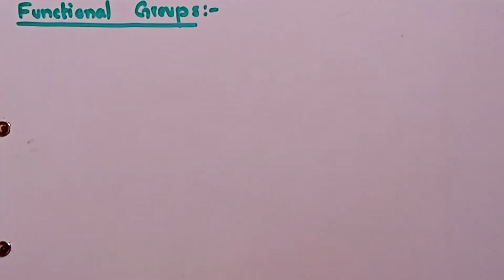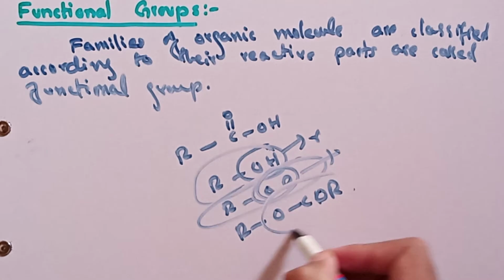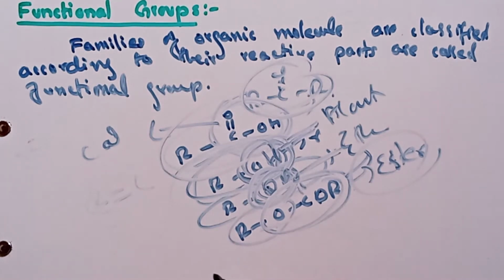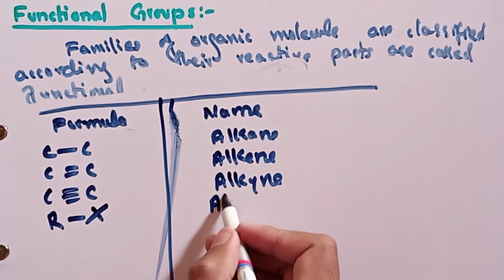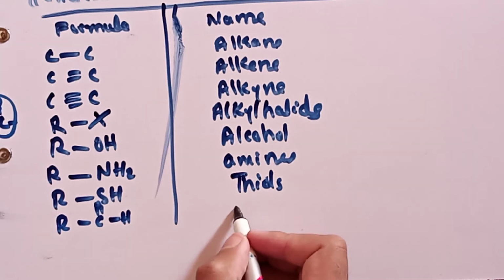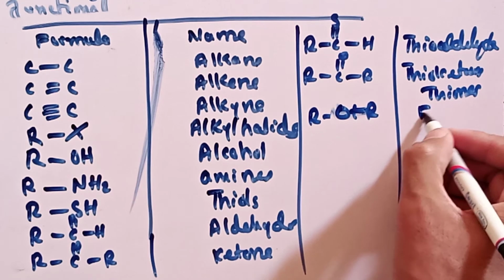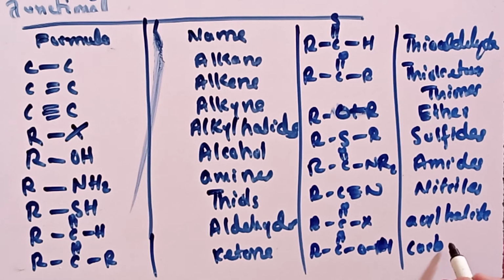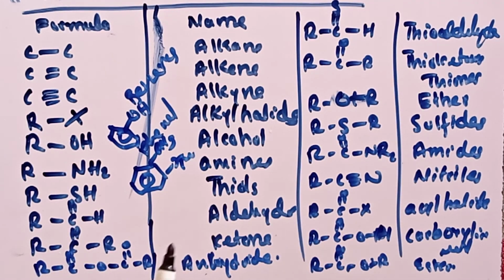Functional Groups || Homologous Series || AZ Science Group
Hi Dears!

i) Definition of Functional Group
ii) More than 20 different Functional Groups
iii) Different Functional Groups having different formulas
iv) Homologous Series